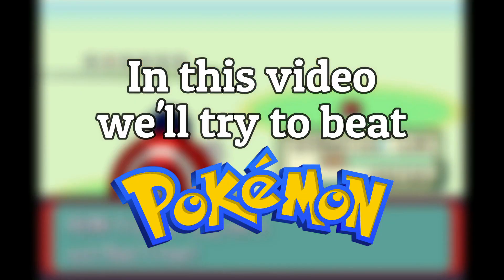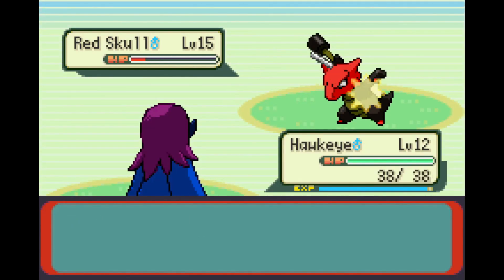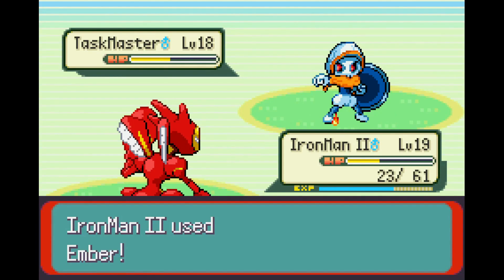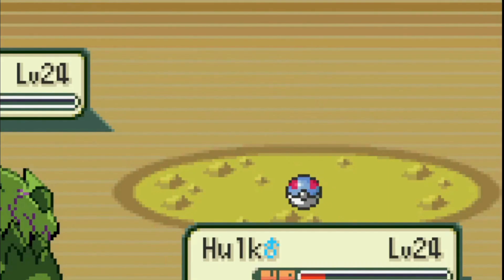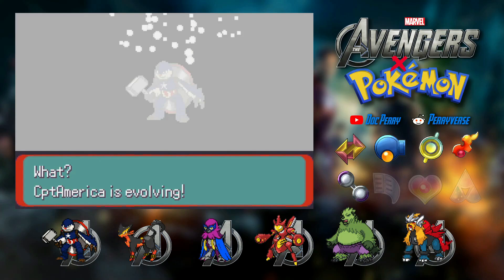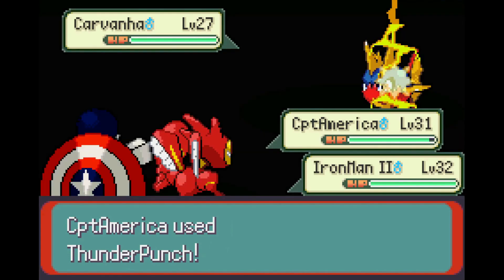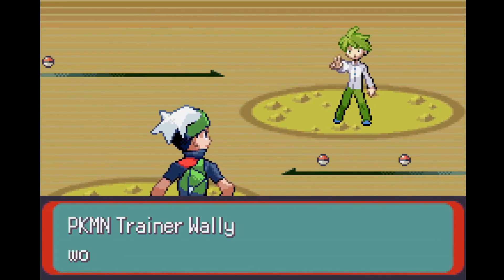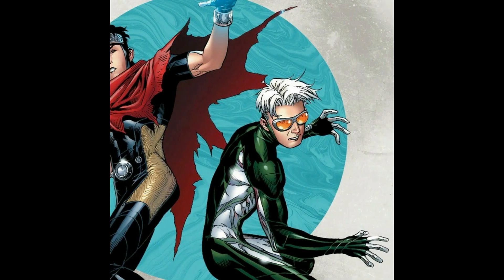POKEMON, but I use the AVENGERS! Pokemon Multiverse 1.0 [Marvel Crossover]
What if Ironman, Thor, Hulk and the whole Avengers became Pokemon?

(This is a ROM Hack called, Pokemon Multiverse 1.0. I'm currently working on version 2.0 which is a fan game)

In this video we'll try to beat Pokemon with a custom team based off of the Avengers and go up against their villains too!

There's a lot of contents I intend to make out of this series!

Welcome to Perryverse, LET'S GO!